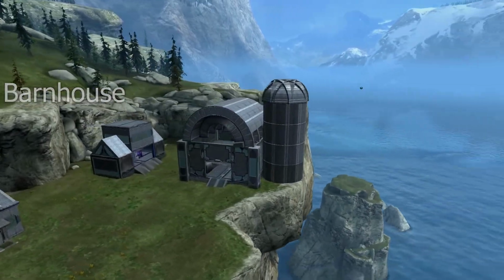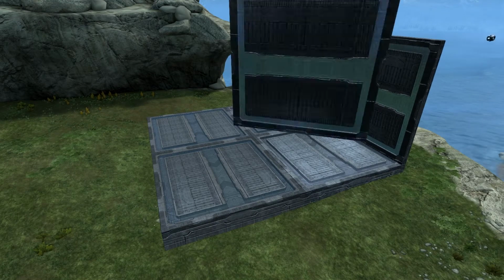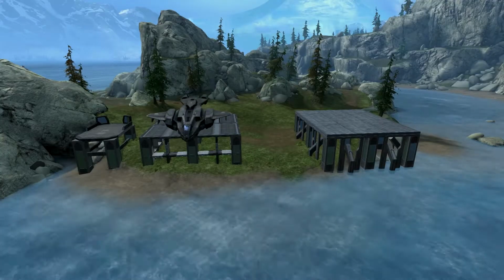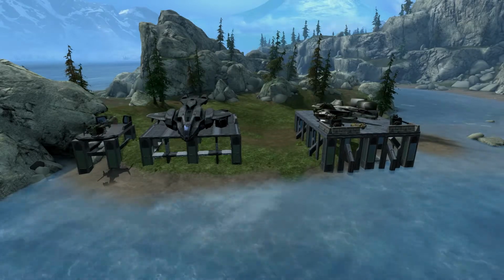Forge Tutorial: Settlement Structures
Timestamps:
0:24 Gable House
1:51 Generator House
4:24 Barn House
6:57 Landing Pad(s)

Sorry for the late video, y'all! I have been away from my usual setup and had to scramble to get this video out. Next week will be a double header! Expect 2 more videos by Friday :)